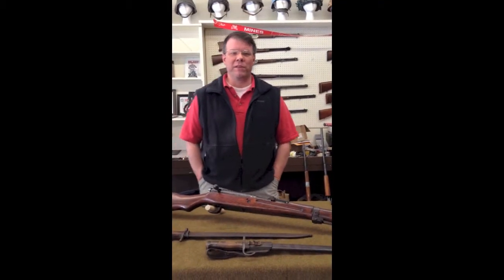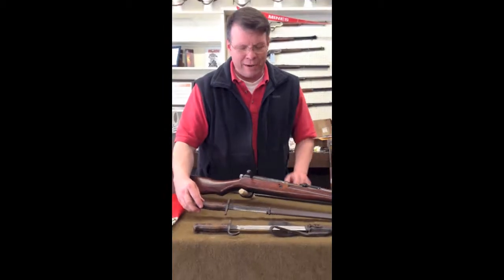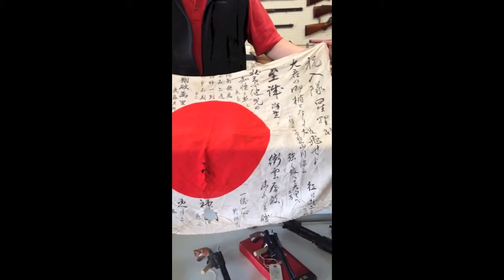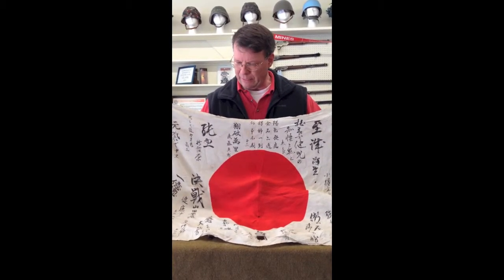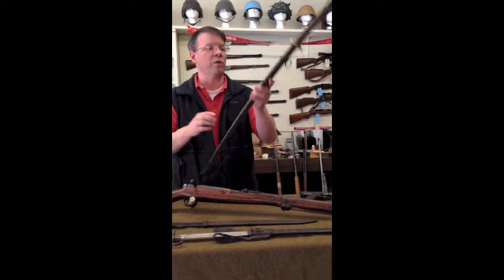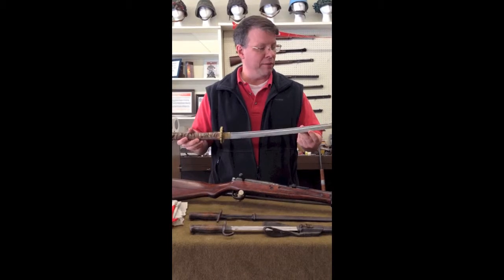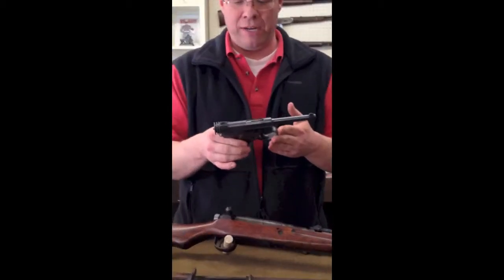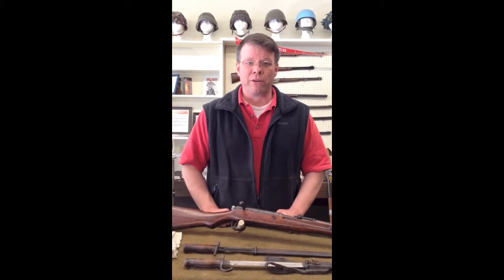Historic Japanese War Relics & Souvenirs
Jeff Kelland, from North Coast Shooter's Supply, takes you inside his personal collection of Japanese war relics and souvenirs. See an authentic Japanese 'Good Luck' flag, hear the story behind a captured bayonet and more!